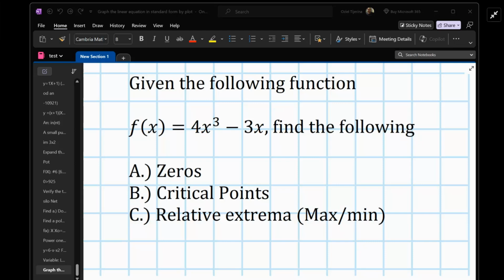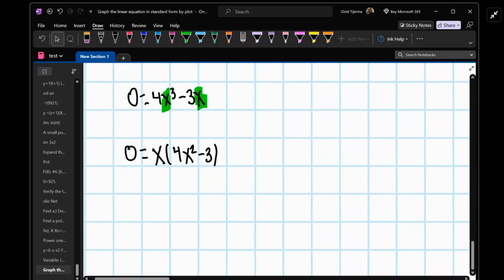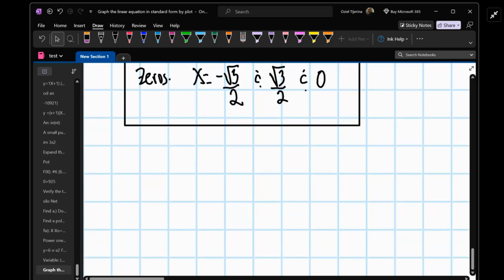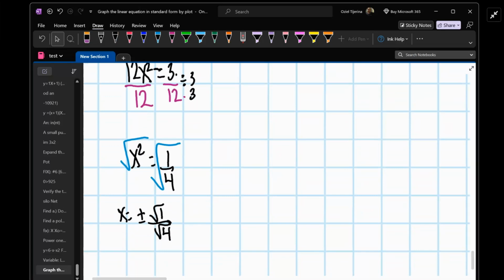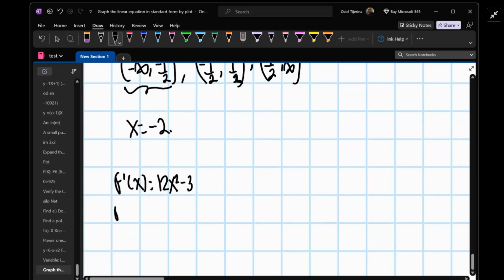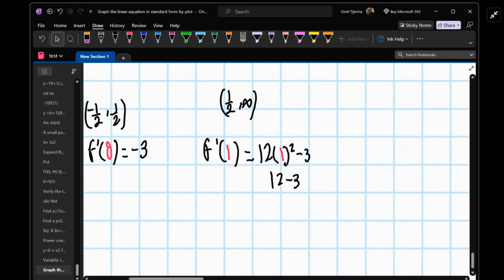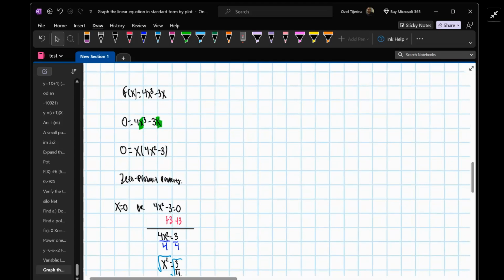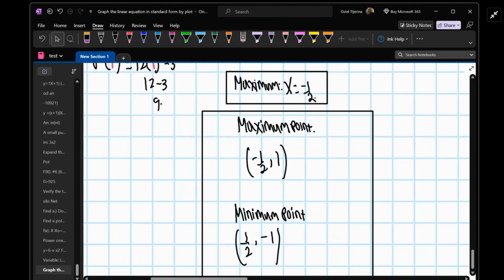Finding zeros, critical points, and relative extrema of polynomial function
Question: Find the critical points of the linear equation y = 4x^3 - 3x
So to be clear, when I state critical point, I want the maxima, minima, and any zeros in the domain of the function.

Answered By:

Oziel T.

Written Explanation:

I hope this helps! Let me know if you have questions!